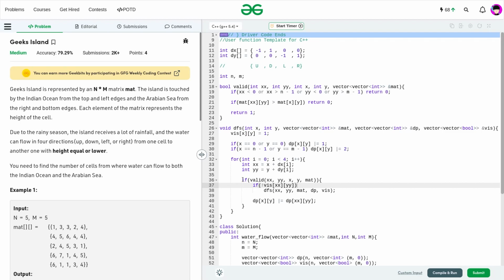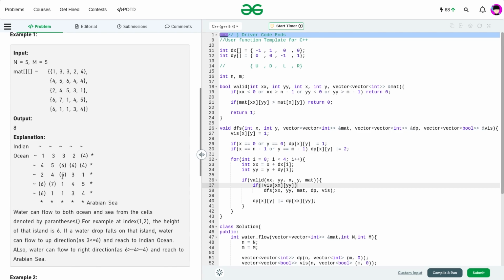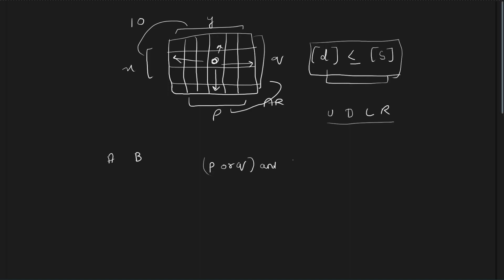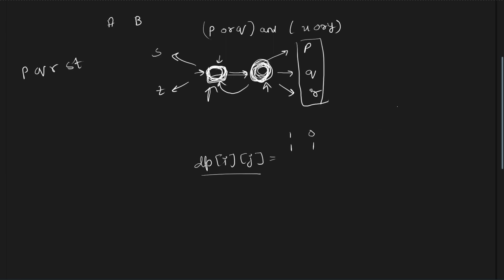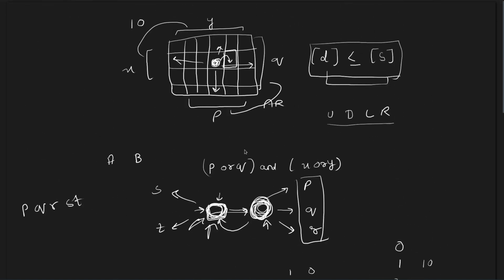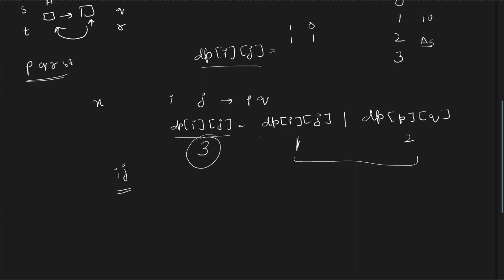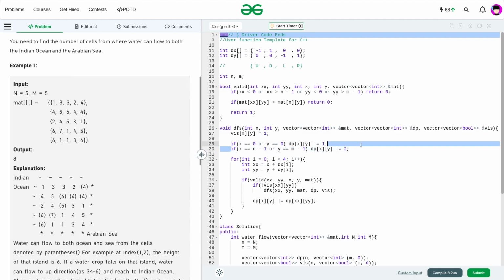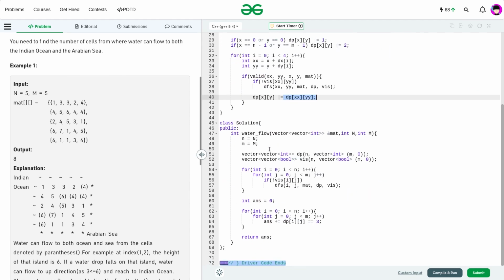Geeks for Geeks Problem of the Day | Geeks Island | 15 Feb POTD